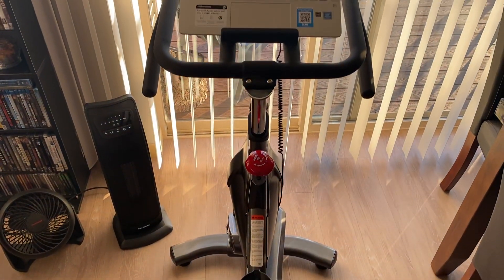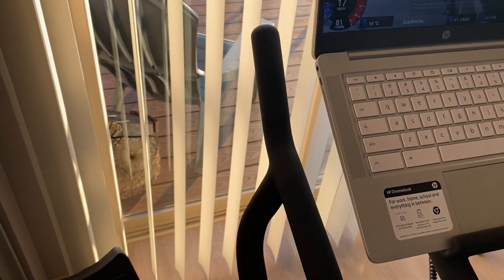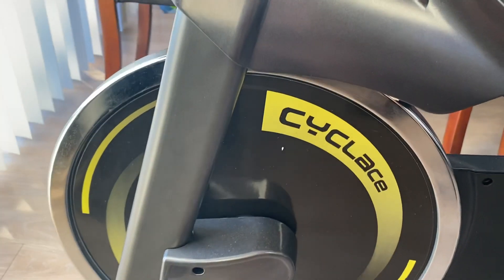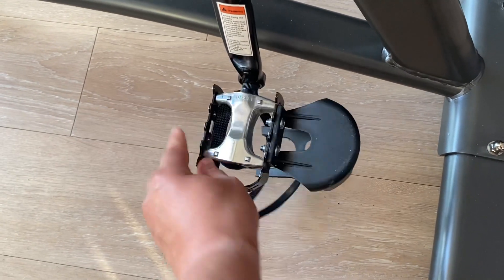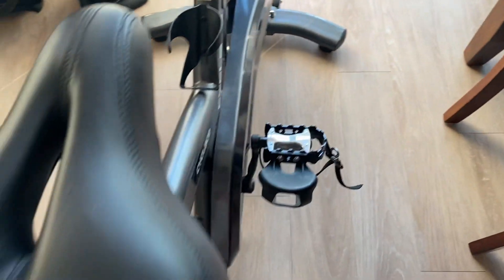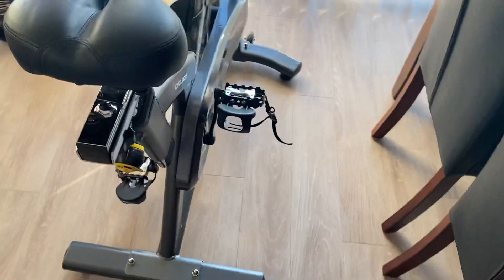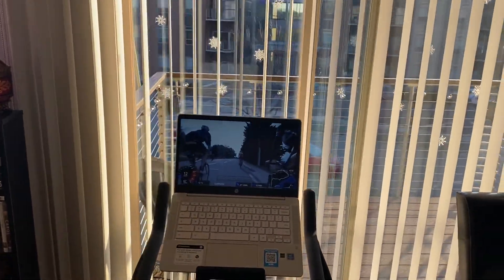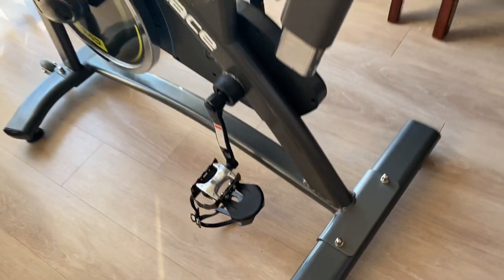Cyclace Exercise Bike Stationary 330 Lbs Weight Capacity- Indoor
Cyclace Stationary Bicycle